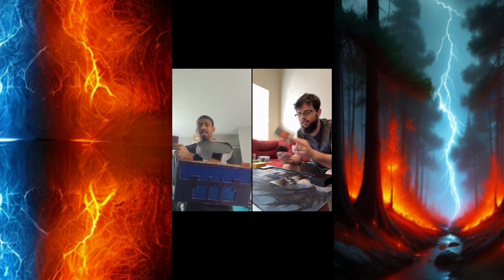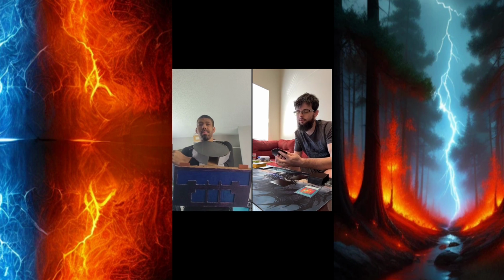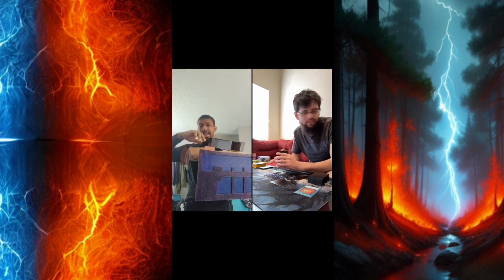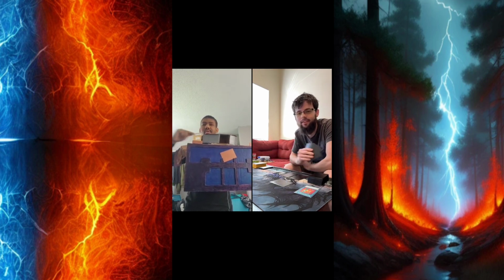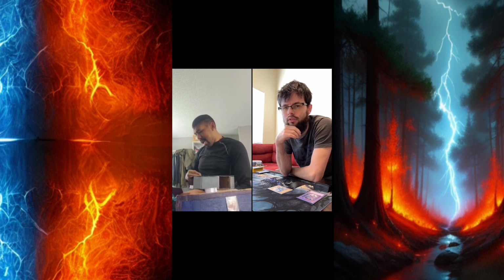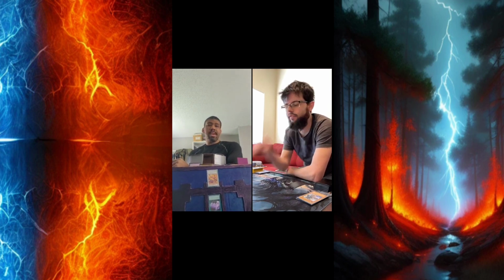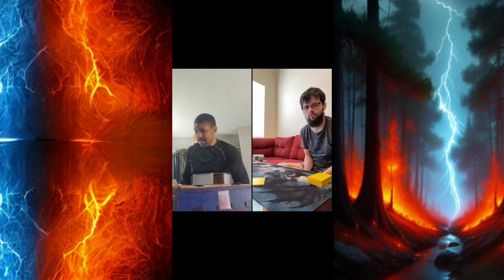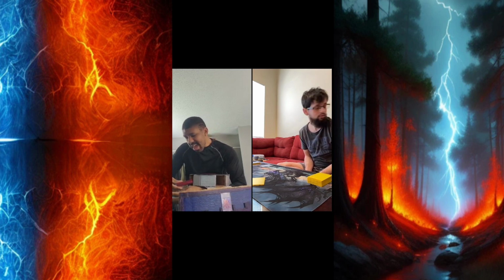BlazerDragon19 vs. ShadowDuelistRa (MF)